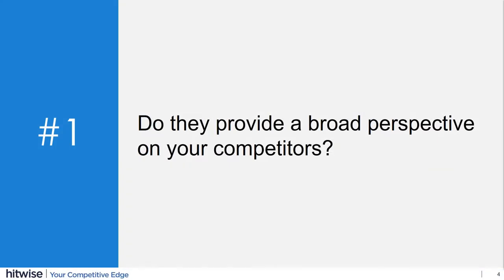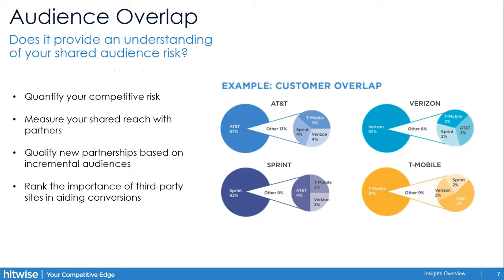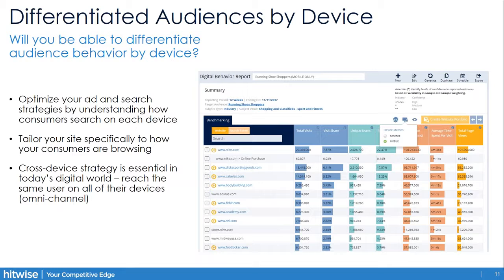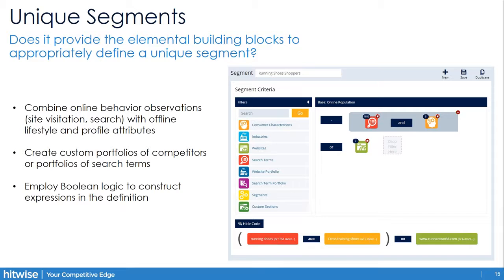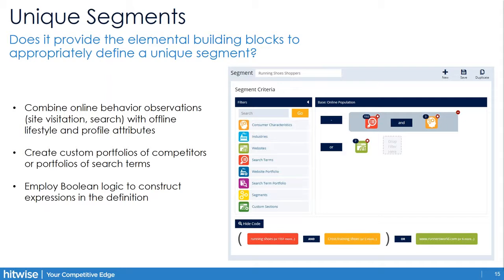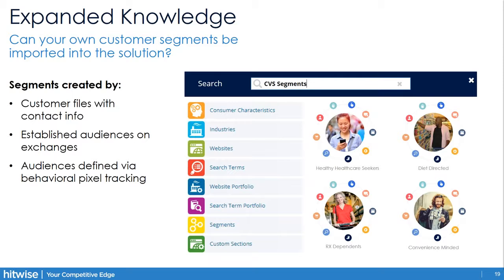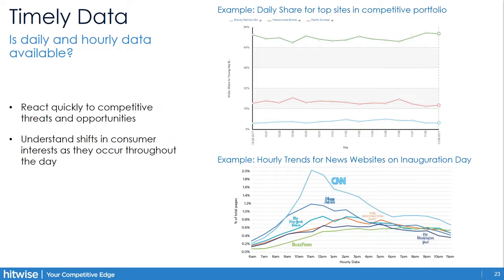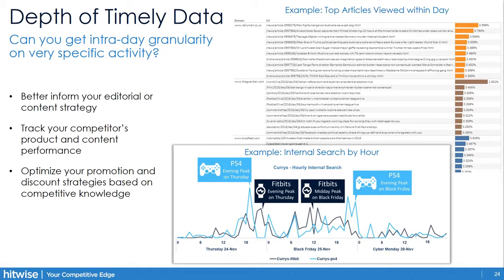Top 5 Questions to Ask Your Consumers Insights Vendor [US]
What are the most important questions to ask when choosing a consumer insights solution? Hitwise has put together a checklist of the Top 5 key questions you should be asking to ensure you find the right vendor for your needs.

To learn more about Hitwise and our competitive intelligence and consumer insights solutions,